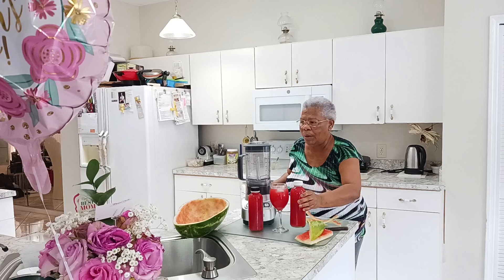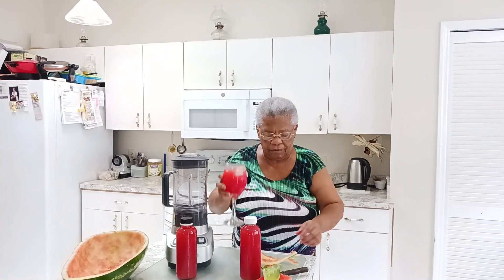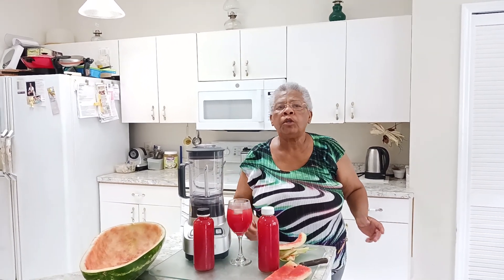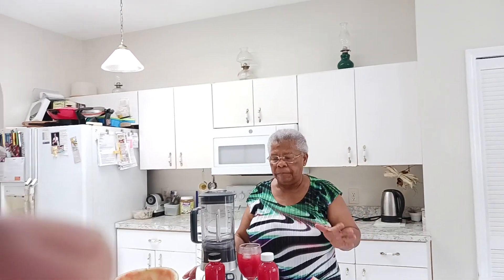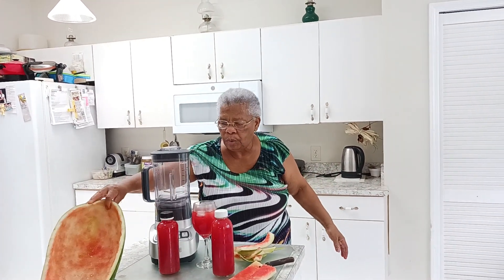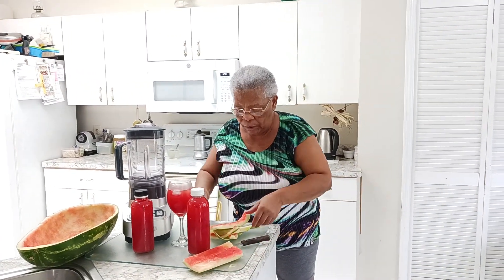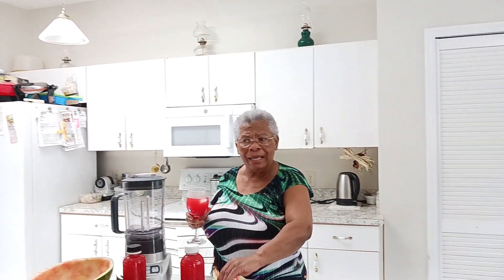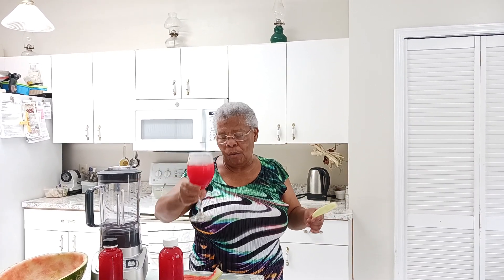I.made watermelon 🍉 juice from the skin 😋